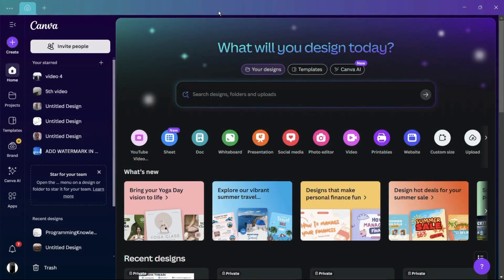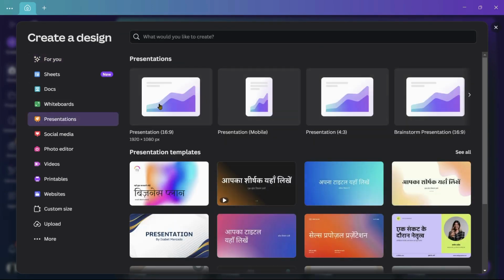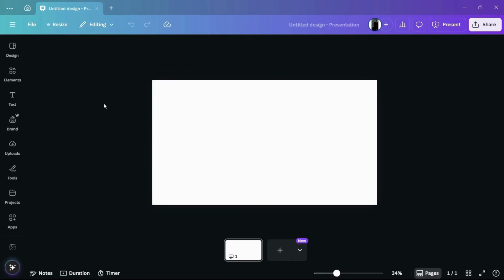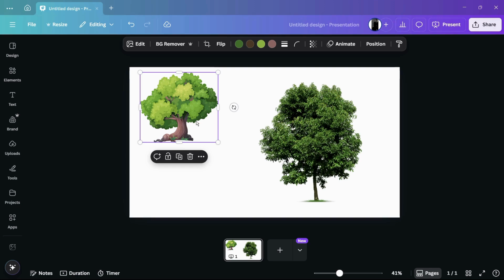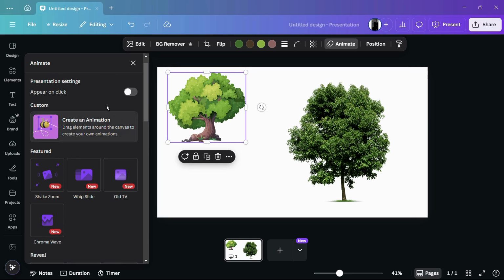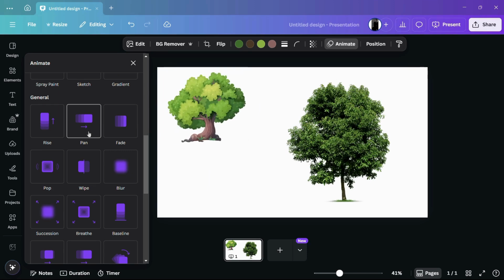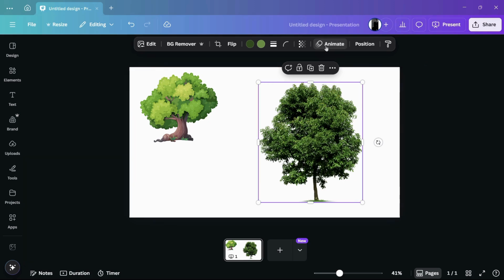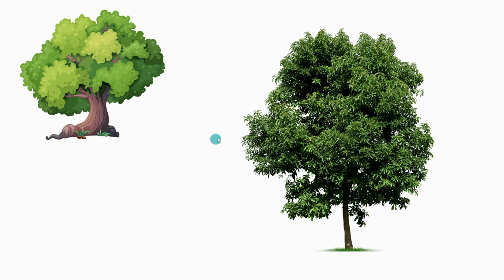How to Add Animations to Elements in Canva | Animate Text, Images & Graphics in Canva -2025 Tutorial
🚀 Want to bring your Canva designs to life with eye-catching movement?
In this powerful Canva tutorial, you’ll learn how to add animations to any element in Canva — including text, images, shapes, graphics, and icons. Perfect for videos, presentations, reels, and social media content, this tutorial walks you through Canva’s animation tools step-by-step.

📌 Whether you’re using Canva Free or Canva Pro, Canva makes it easy to add dynamic motion to your designs — no video editing experience needed!

🎯 In this video, you’ll learn:

How to animate elements like text, images, and icons

How to use Canva’s built-in animations like “Fade,” “Rise,” “Tumble,” “Pop,” “Drift,” and more

How to control the direction, speed, and timing of animations

The difference between “Page Animations” and “Element Animations”

Tips to make your design more engaging without overdoing the effects

How to animate multiple elements together or separately

How animations appear in presentations and exported videos

📱 Works perfectly on both desktop and mobile — so you can animate on the go!

✨ Whether you're a content creator, digital marketer, educator, or designer, this tutorial will help you make stunning, professional-looking designs that catch attention and convert.